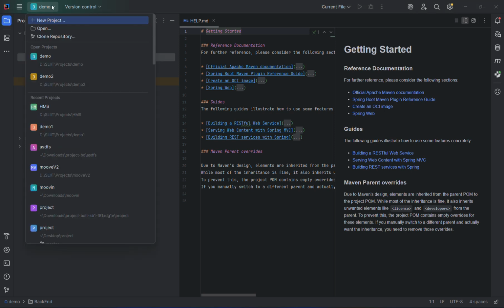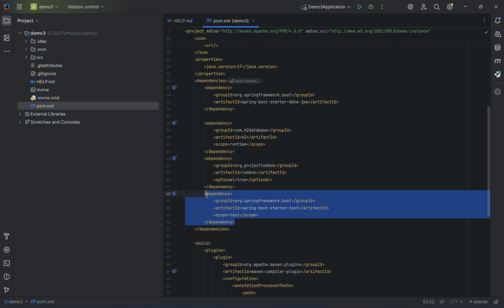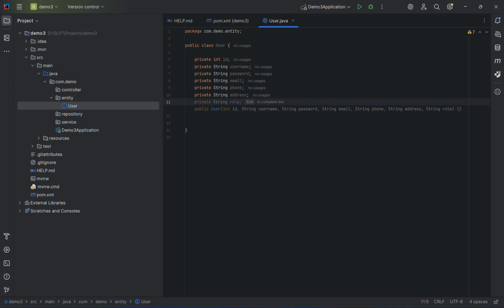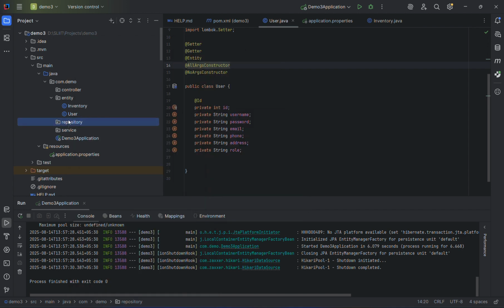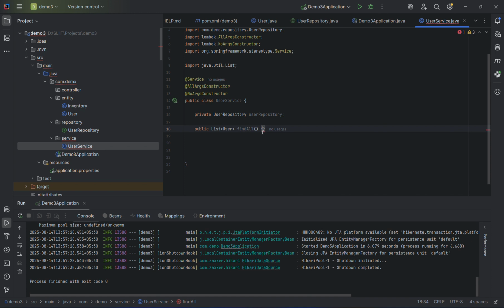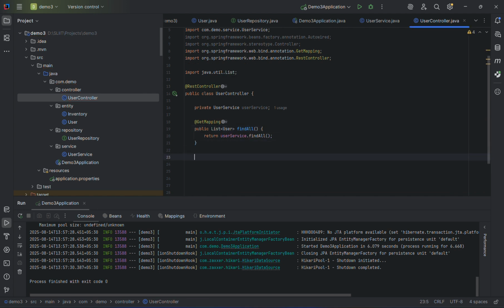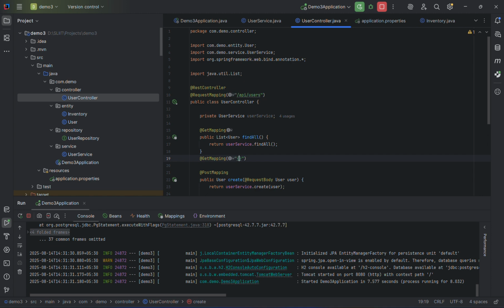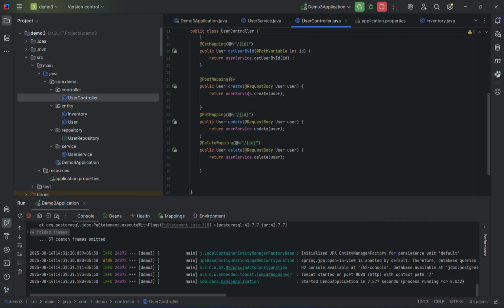How Spring Boot Works And How to Setup Spring Boot Maven Project